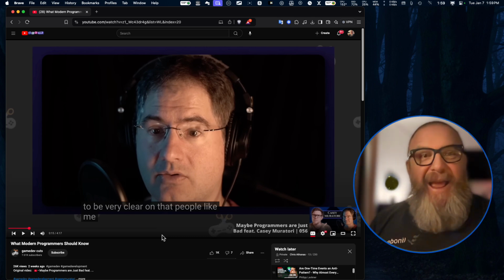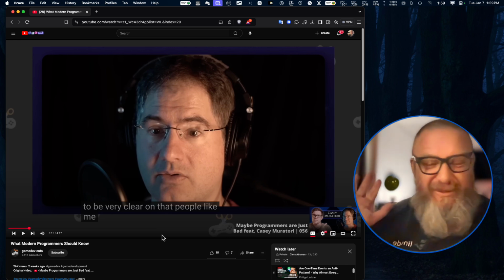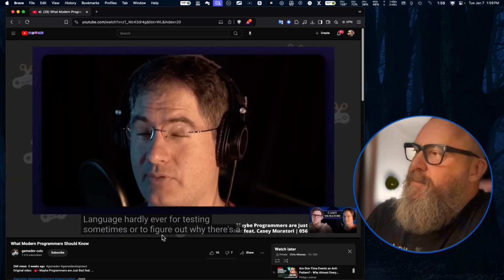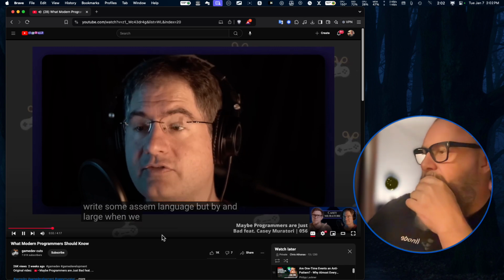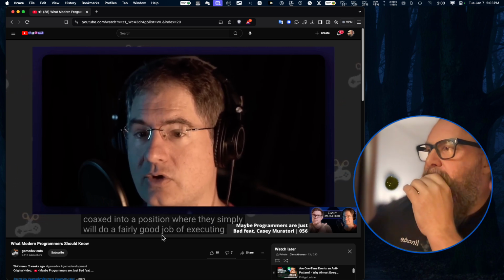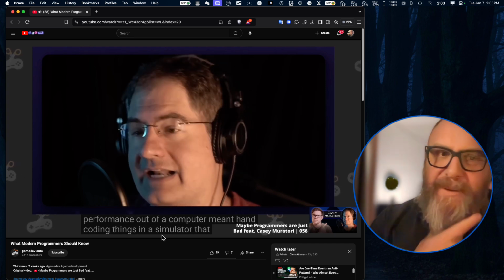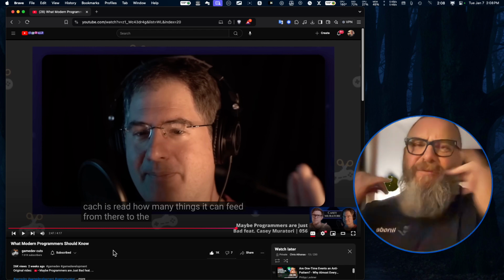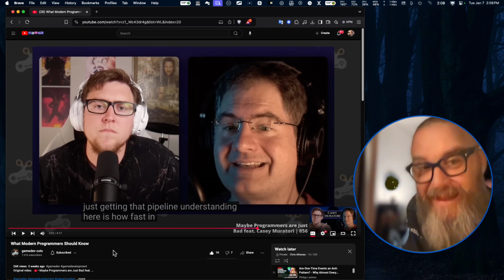What Modern Programmers Should Know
• 1) This video has no negative impact on the original works
• 2) This video is also for teaching and inspirational purposes.
• 3) It is transformative in nature.